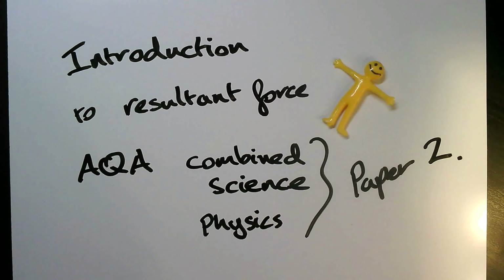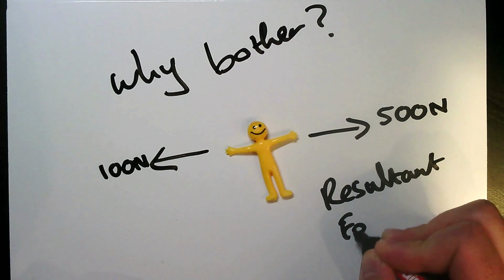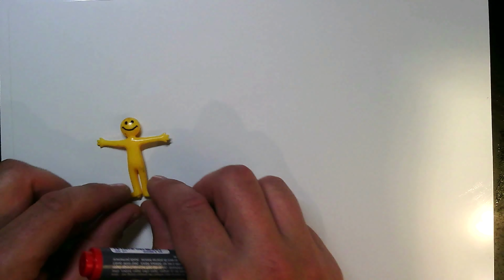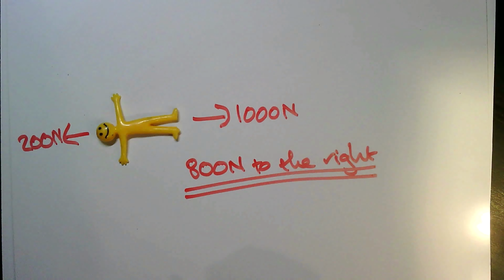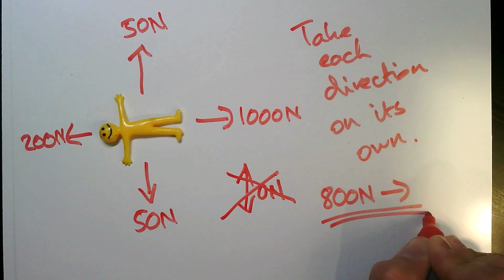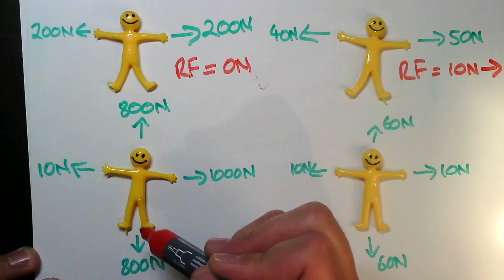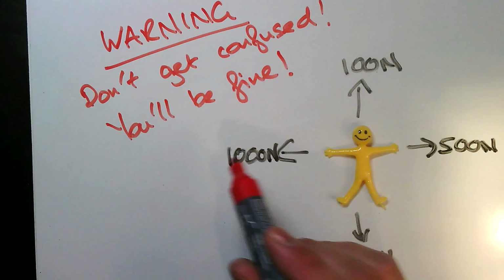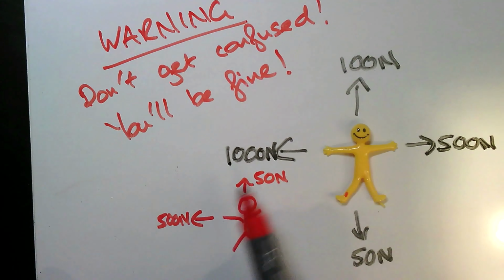Introduction to resultant force - GCSE Physics/Science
Brief introduction to the concept of resultant force, suitable for GCSE Physics and GCSE Combined Science AQA, will probably help with other exam boards.